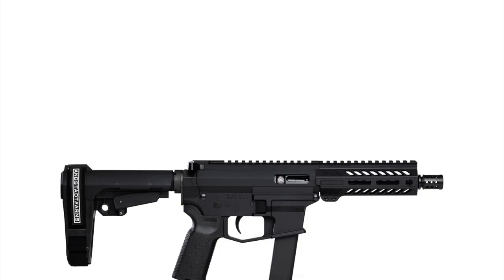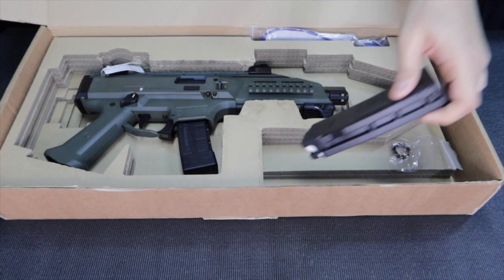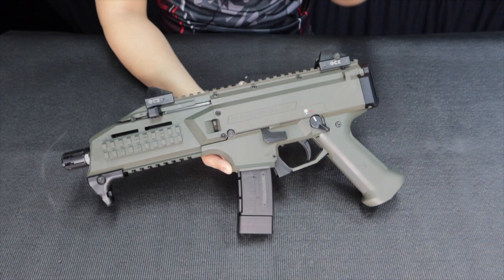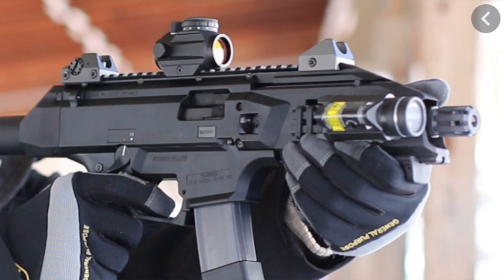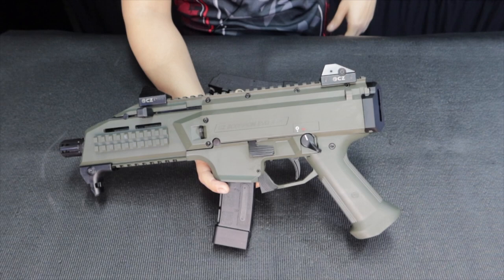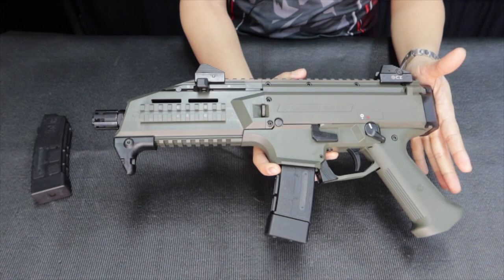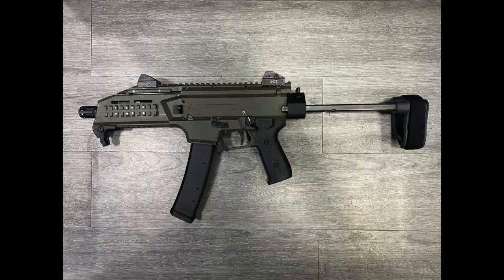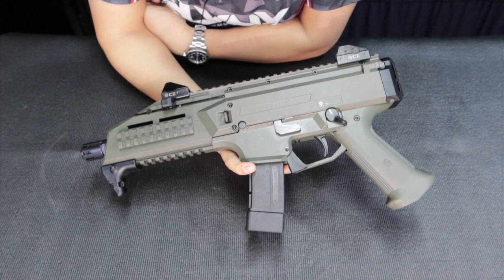Lynx FA TV : Unboxing of the CZ Scorpion Evo 3 S1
Now Available in:

🎯 Evo3 S1 Pistol Black
🎯 Evo3 S1 Pistol OD Green
🎯 Evo3 S1 Pistol Grey
🎯 Evo3 S1 Pistol Black with Folding Butt
🎯 Evo3 S1 Carbine Black (16” Barrel w/Faux Suppressor)